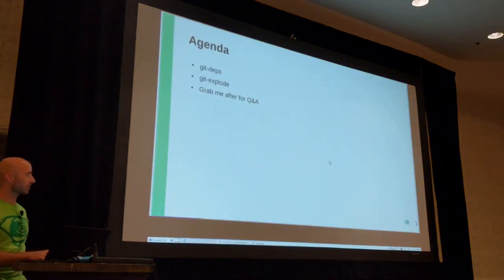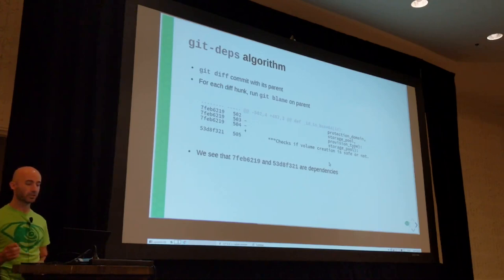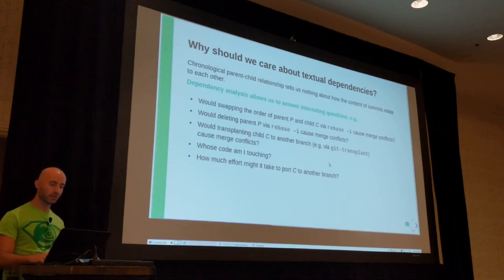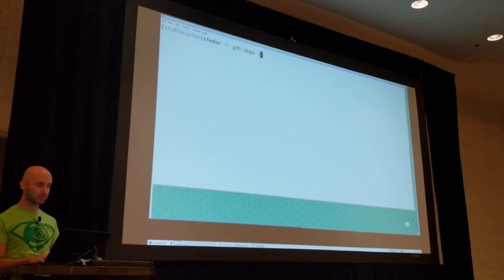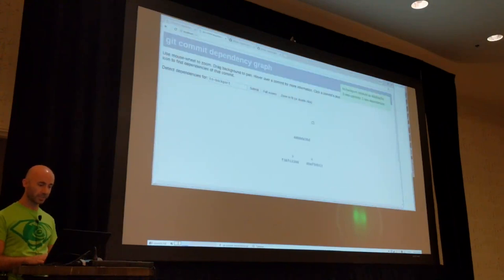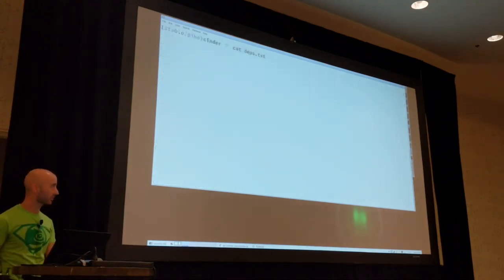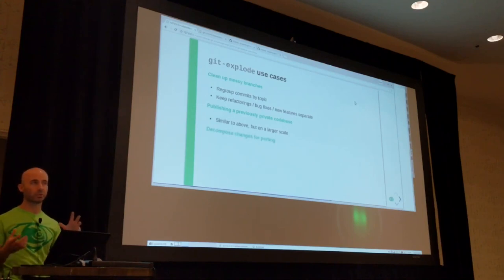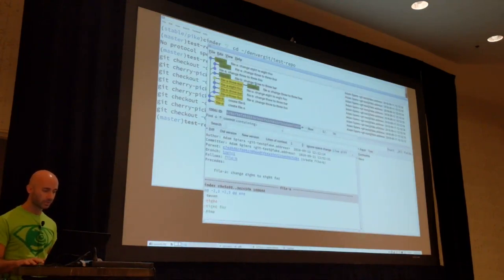git-deps and git-explode: analysis of git commit dependencies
A lunchtime talk I gave at the OpenStack PTG in Denver on Tuesday 11th Sept 2018, containing introductions to and live demos of two tools I have built:

1. for automatic analysis of dependencies between git commits
2. which uses analysis from git-deps in order to explode a branch into multiple independent topic branches

Sorry for the rough audio and chopped ending - it was a last minute recording which my friend kindly made on his phone, but hopefully it's still better than nothing.